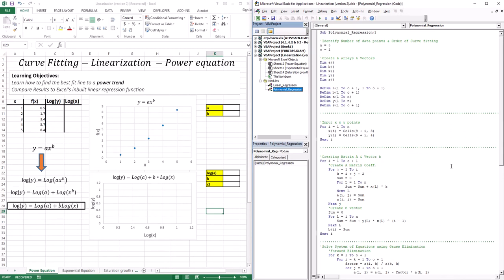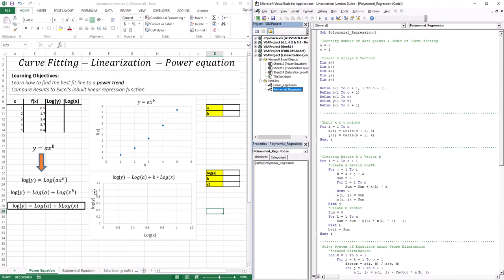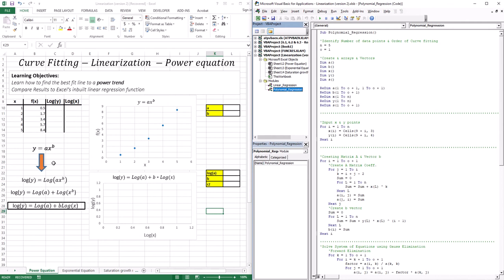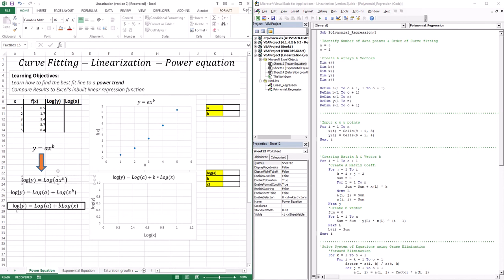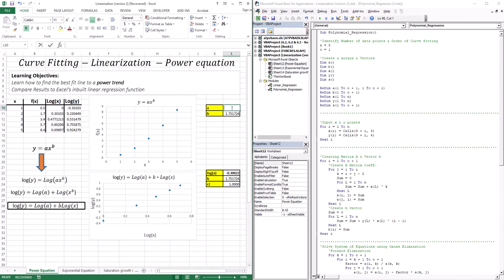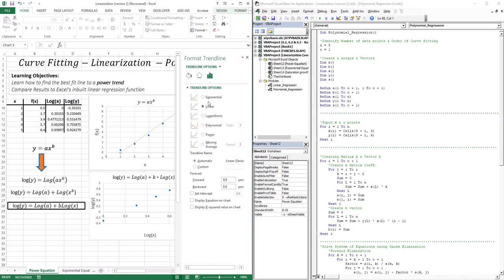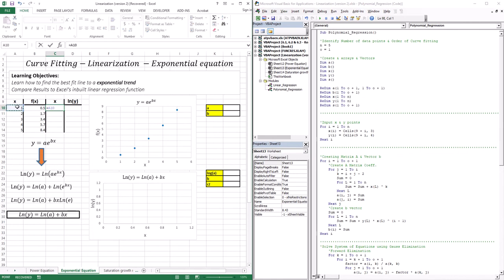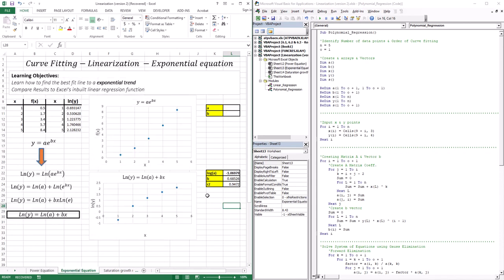Linearization Curve Fitting - EXCEL/VBA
In this lesson you’ll learn about:
• How to best fit a line to a power trend, exponential trend and a saturation growth trend